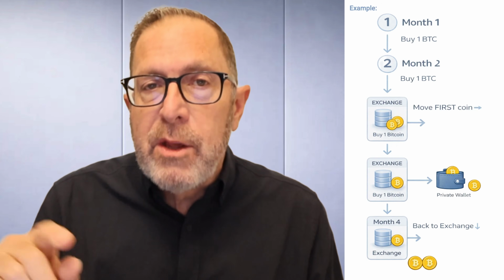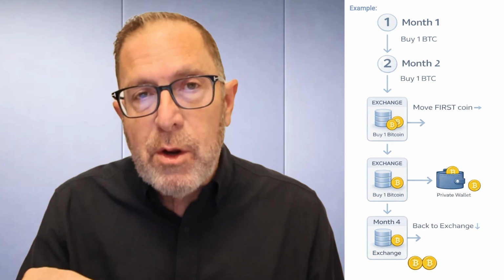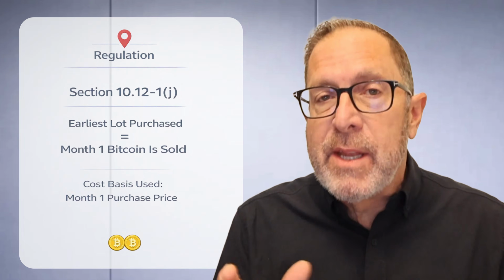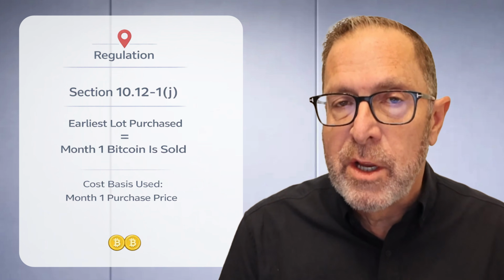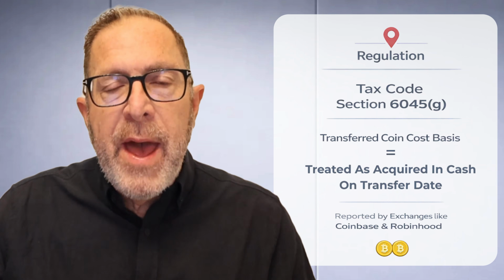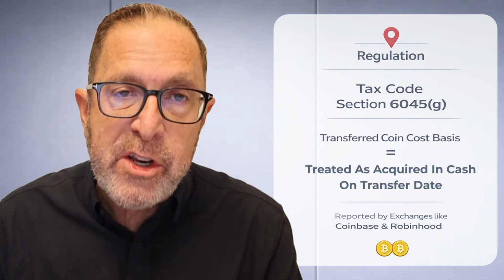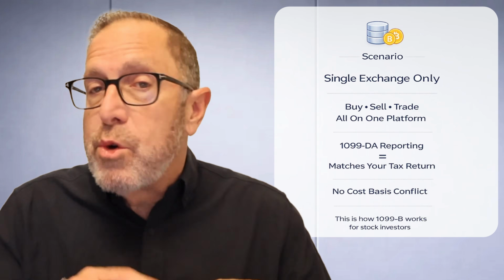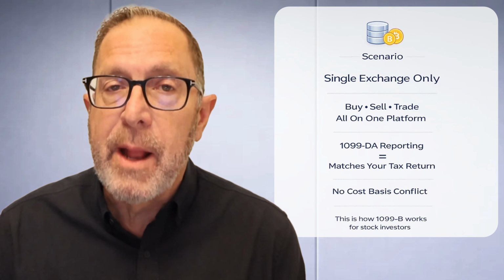Can Incorrect 1099-DA Reporting Trigger an IRS Audit?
IRS Form 1099-DA is reported by exchanges under Internal Revenue Code Section 6045(g), but taxpayers must report cryptocurrency gains under Treasury Regulation 1.1012-1(j). If you copy the 1099-DA directly onto IRS Form 8949 without adjustment, your capital gains may be reported incorrectly.

In this video, Clinton Donnelly, founder of CryptoTaxAudit, explains:
• Why exchange reporting and taxpayer reporting follow different rules
• How transferred crypto creates lot-order mismatches
• Why 1099-DA proceeds may not reflect your actual cost basis
• How to subtract exchange-reported proceeds on Form 8949
• How to enter your correct crypto gain summary
• How to reconcile reporting without triggering IRS correspondence

This applies to traders using Coinbase and other exchanges that issue 1099-DA forms.

If you traded across wallets and exchanges, this matters.

⏱ CHAPTERS
00:00 The 1099-DA reporting problem
00:10 Example: buy two Bitcoin on an exchange
02:20 The fix overview: subtract 1099-DA, add real gains
02:40 Where it shows up: IRS Form 8949
02:50 Pick the right 8949 box (G, H, I)
03:10 Line 1: enter “1099-DA”, dates “various”, proceeds total
03:40 Column G: negative proceeds adjustment, total gain zero
04:00 Line 2: enter your crypto tax software summary totals
04:40 When it’s NOT a problem (one exchange, no transfers)
05:00 Recap: subtract 1099-DA, then add your real totals

Tax laws and IRS procedures can change, and every situation is unique.
You should consult with a qualified tax professional before taking any action based on this content.
Watching this video does not create a client relationship with Clinton Donnelly or CryptoTaxAudit.